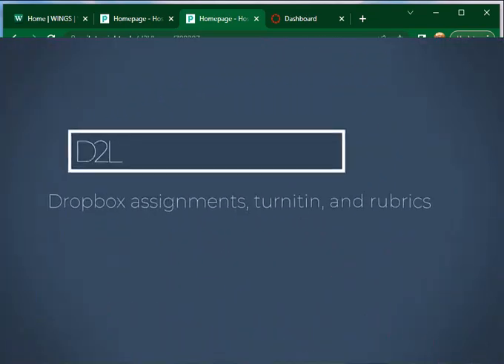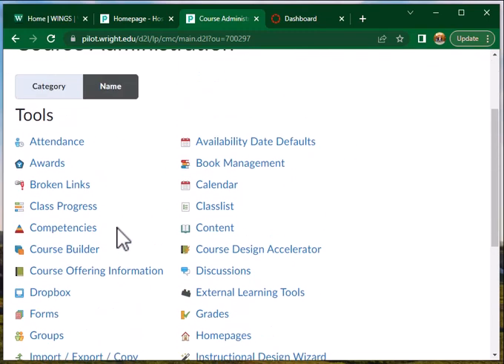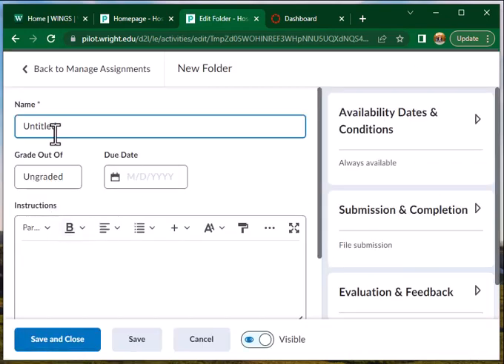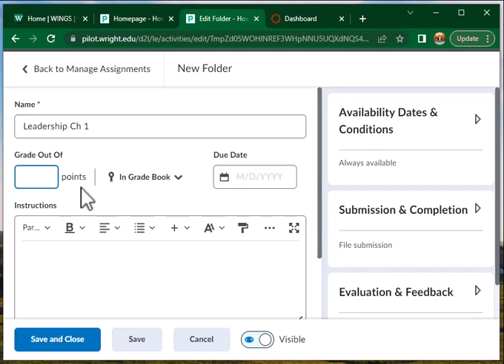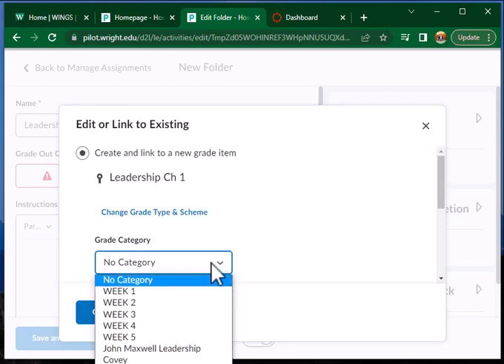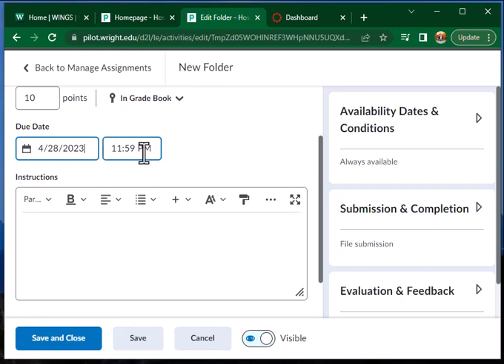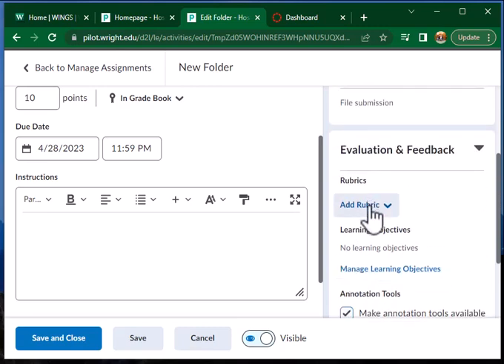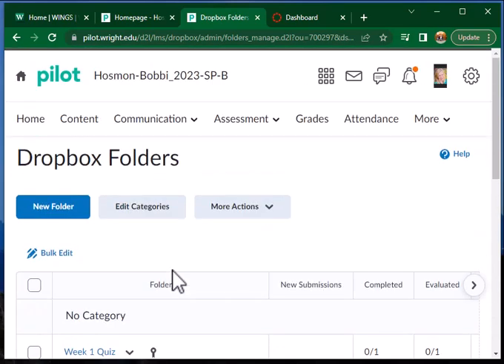D2L tool 2 assignments turnitin rubric